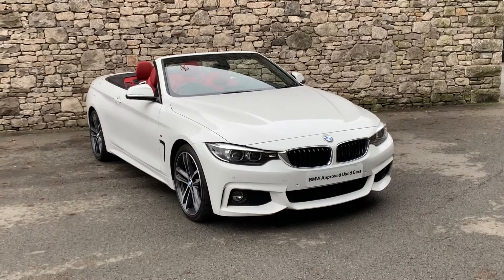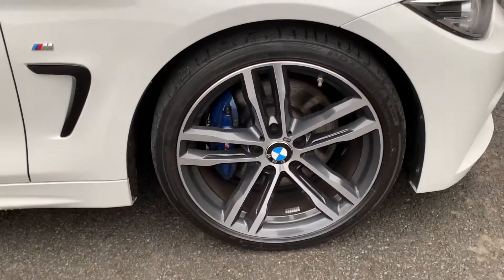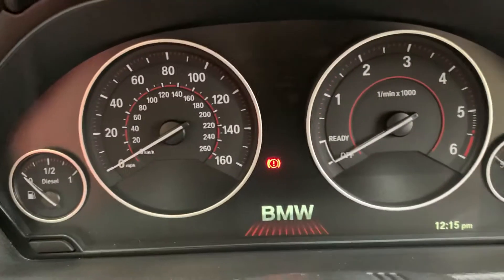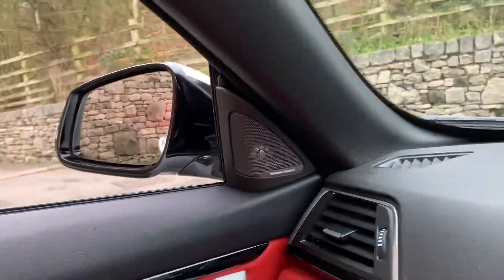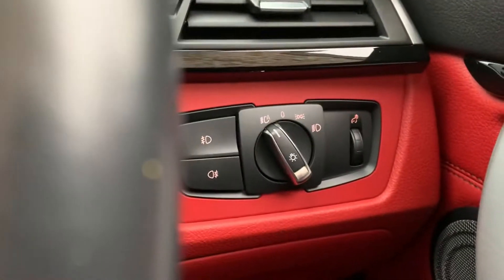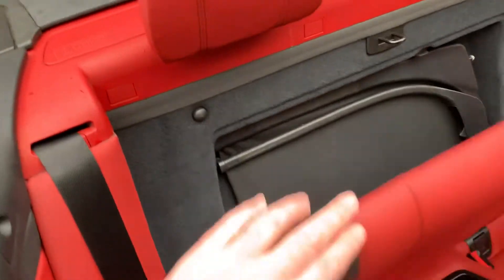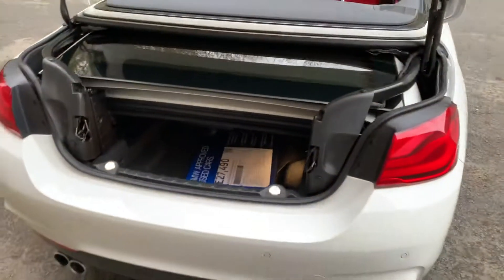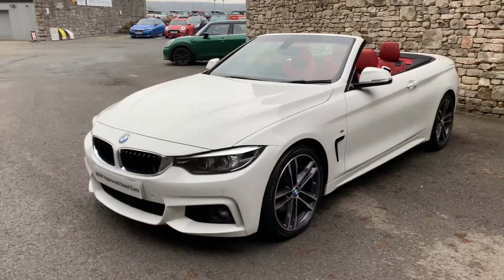BMW 4 SERIES 420d M Sport Convertible Auto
Here at Lloyd Motor Group BMW South Lakes we’re proud to offer this stunning example of the BMW 4 Series Convertible finished in the fantastic Alpine White with contrasting Coral Red Leather upholstery. This 420d comes with the M Sport Pro Package containing 19” M Double-spoke style 704M, Bi-colour Orbit Grey with mixed tyres, M Sport braking system, High-beam assistant and harman/kardon Loudspeaker system. It is also fitted with the Driver Comfort comprising of Comfort access, Electric folding exterior mirrors, with anti-dazzle, Seat adjustment - front, electric with driver memory and Extended storage. This high spec car also has the desirable Convertible Comfort Package giving you a Heated steering wheel, Wind deflector and Air collar. All of our cars are professionally prepared by our BMW Technicians  at our state of the art prep centre to the highest of BMW standards, this brilliant 420d comes with a full service history, all of our cars also come with a minimum of 12 months warranty giving your that extra peace of mind.  We are a family owned business that prides itself on delivering excellent customer service and satisfaction time and time again. We can also make a personal video of the car if you’d like. We are proud to say we have no hidden admin fees or costs.  We're open 7 days a week.